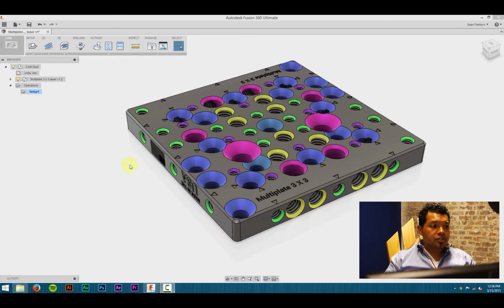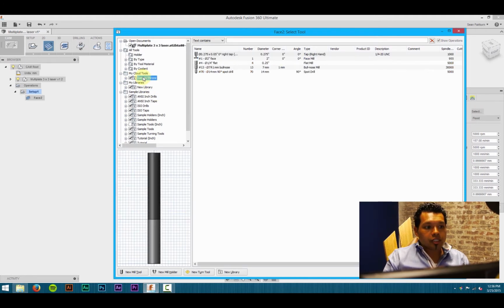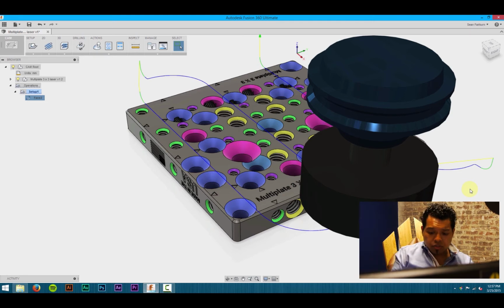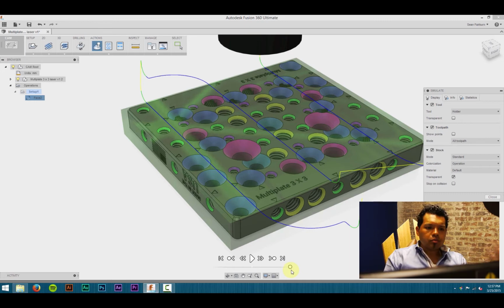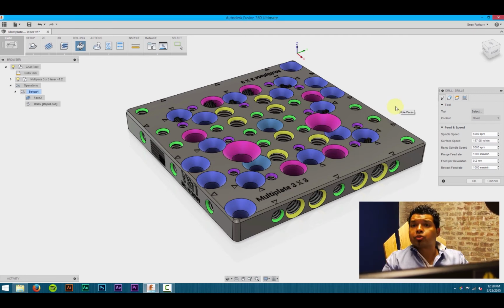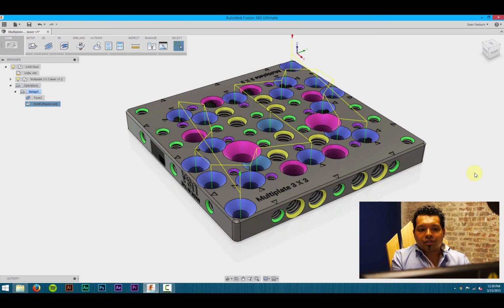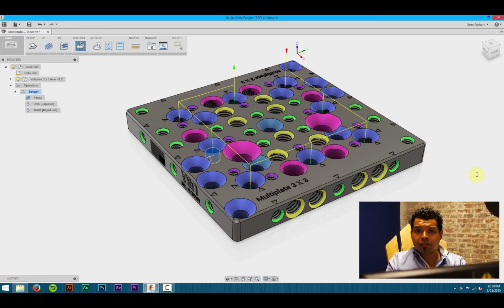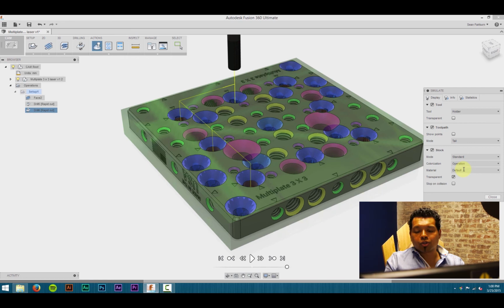Gaming Throne & Fusion 360 | 2.5 Axis Machining – Drill Operation Introduction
Check out Curt Chan, Technical Evangelist at Autodesk, on-site at Fusion 360 Customer 'Gaming Throne,’ showcasing a quick tip on using the Drill Operation in CAM for Fusion 360.